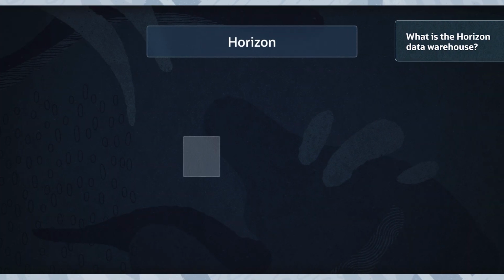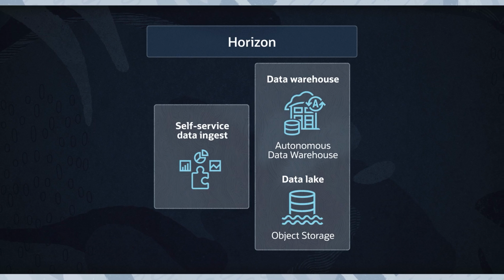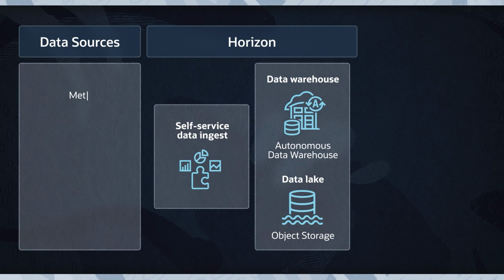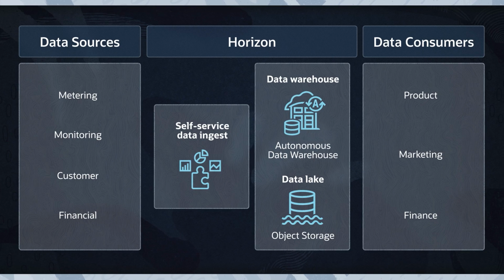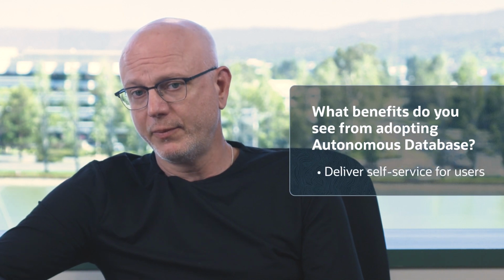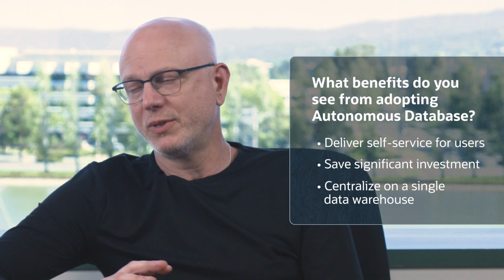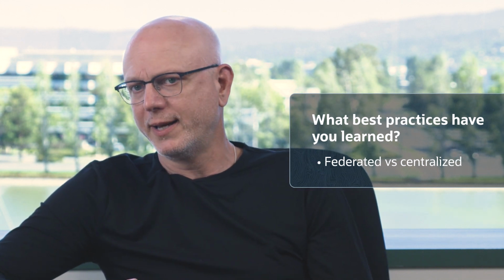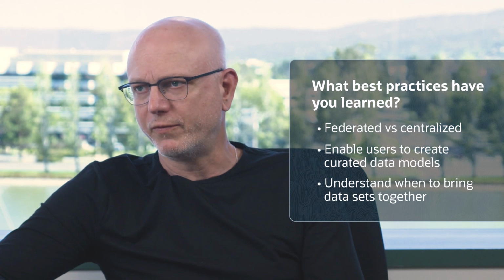Horizon runs on Autonomous Database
Over 150 teams in Oracle Cloud Infrastructure rely on the Horizon data warehouse. With over 200 TB in Autonomous Database and a further 2 PB in object storage, this business-critical, self-service lakehouse supports 1,000 analytics dashboards, 1,800 data pipelines and over 2,000 monthly users.